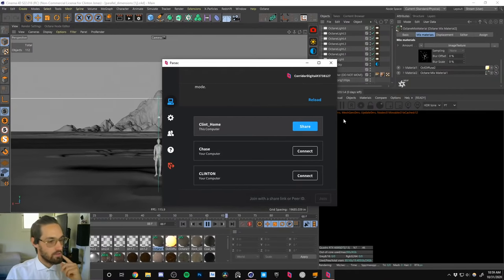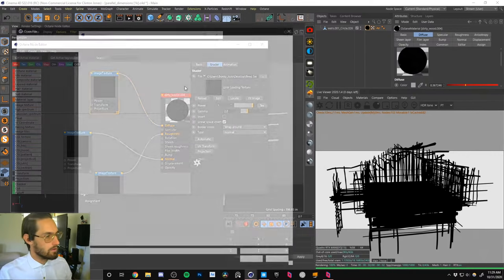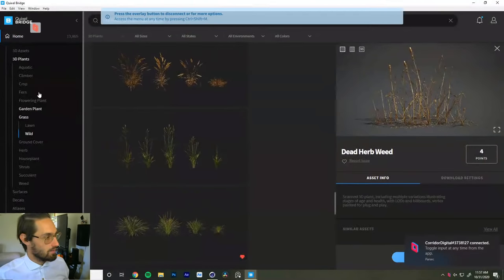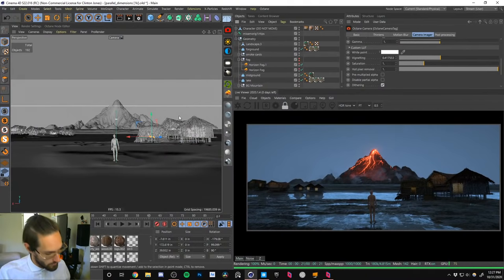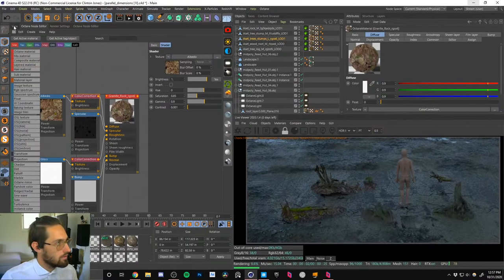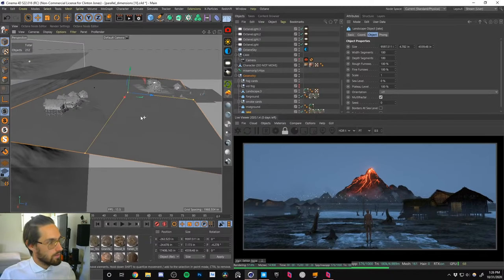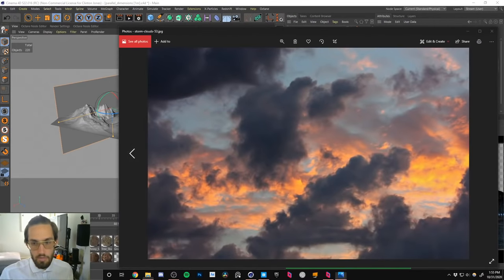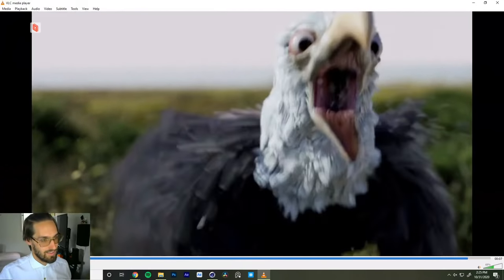3D Environment MasterClass Vol. 4 | Foreground Objects and How to Tell a Story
Join the Parallel Dimensions Community Render Contest!! The Top 5 Renders Receive awesome hardware from NVIDIA and PNY!

Welcome to Vol. 4 of the Parallel Dimensions Environment Challenge. Today on the stream we're focusing on our foreground elements and really bringing our environment to the next level.

PRIZES
1st Place: NVIDIA RTX Quadro 4000
2nd Place: NVIDIA Shield TV Pro
3rd Place: CS2130 M.2 NVMe 1TB SSD
4th & 5th: 256GB Elite-X Fit USB 3.1 Flash Drive

Visit the ParallelDimensions landing page to join and download contest assets, submit your art, view other submissions and stay up to date on my Parallel Dimensions streams

CHAPTERS:
T.B.D.

Prizes only eligible for contestants living in the U.S. International contestants can still join, submit and be featured by myself and NVIDIA.